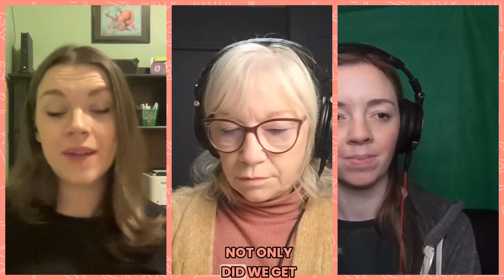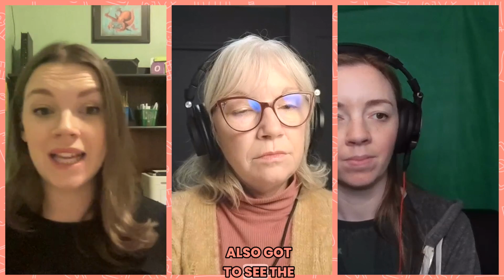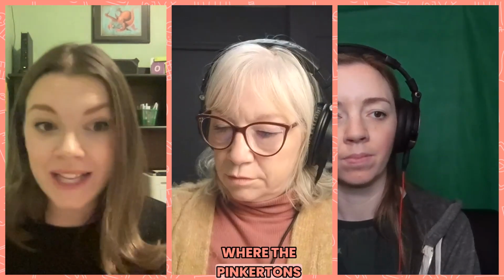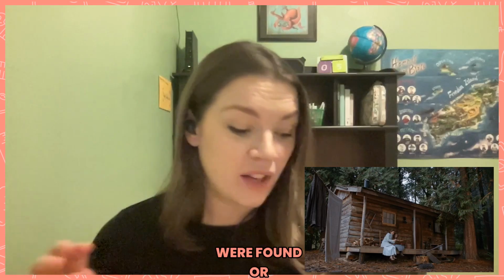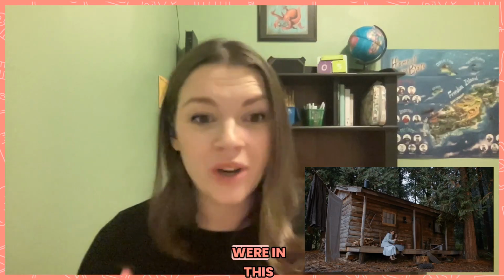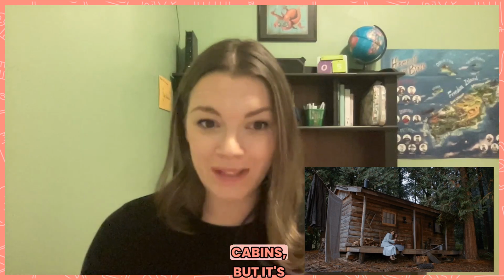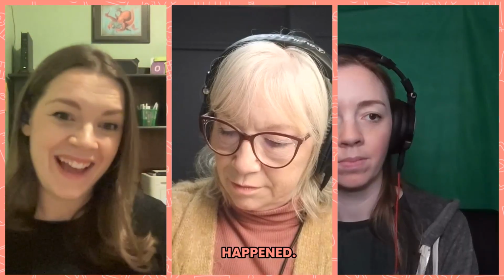043: Touring Macinnes Farms & the When Calls the Heart Set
This week on Love on the Pod, Danielle takes us on a journey to the heart of Hallmark magic! Fresh off her trip to MacInnes Farms and the When Calls the Heart set, she’s spilling all the behind-the-scenes details.

From picturesque landscapes to familiar homes, we’re diving into everything that makes Hope Valley so special. Plus, we chat about what it’s like to step onto the set of one of Hallmark’s most beloved series and why When Calls the Heart continues to capture our hearts. Grab your favorite cozy drink and join us for all the Hallmark fun!

Thank you for listening to this episode of Love on the Pod!

If you enjoyed the episode, please rate and review us!